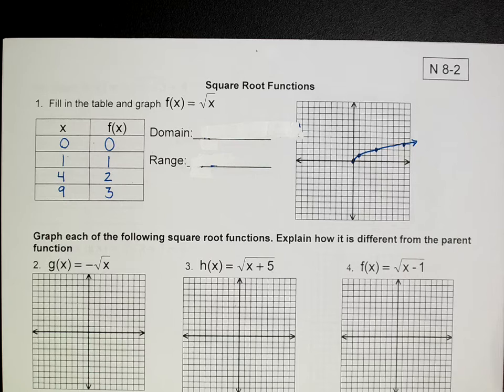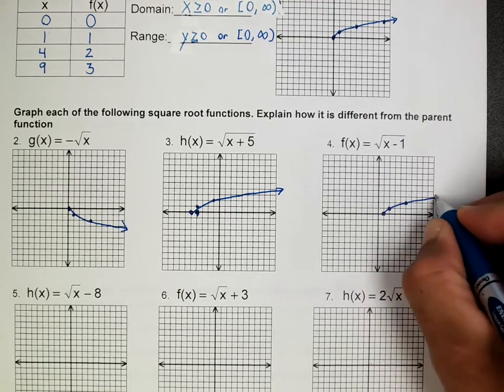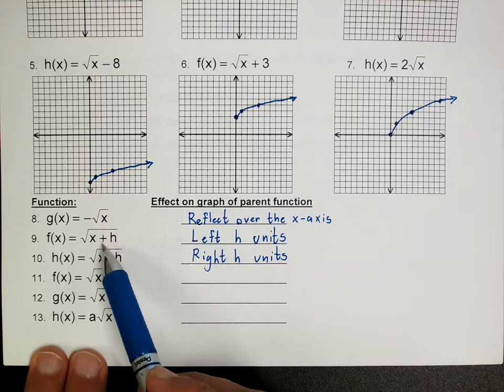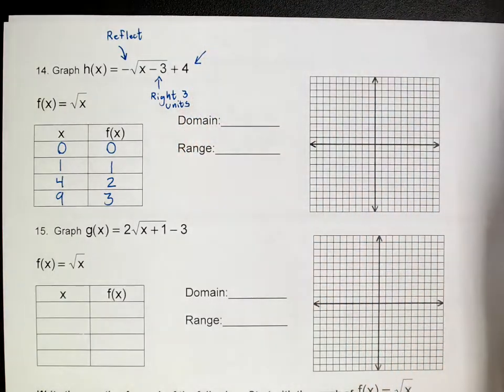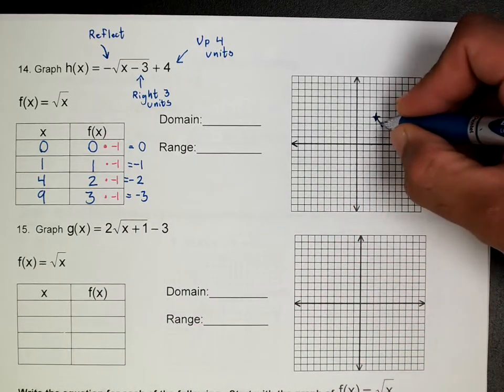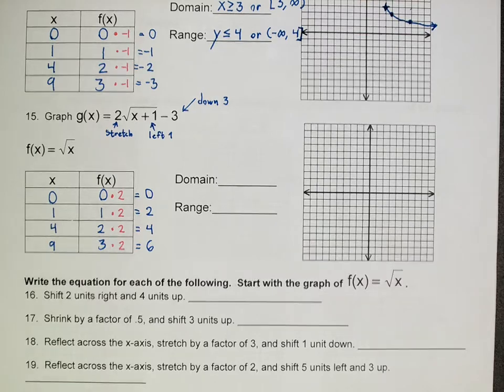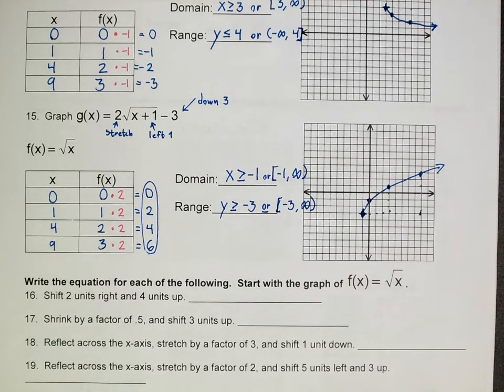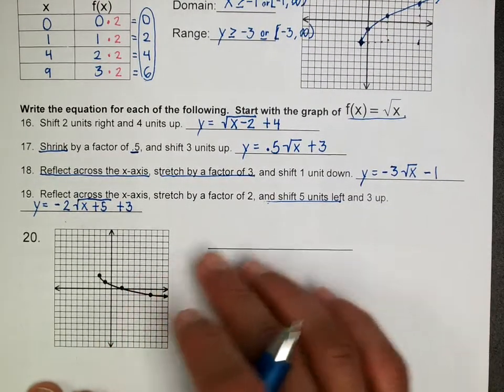Square Root Transformation